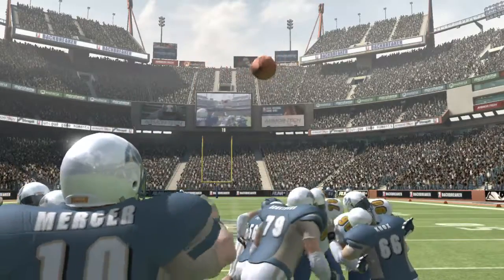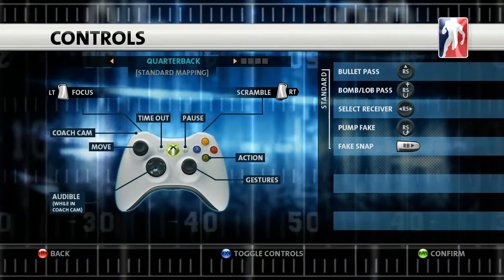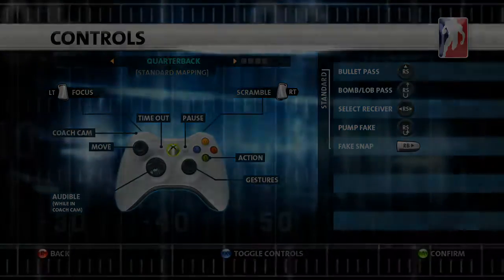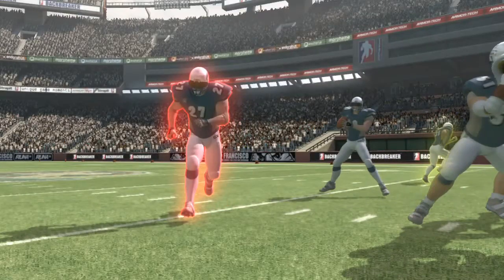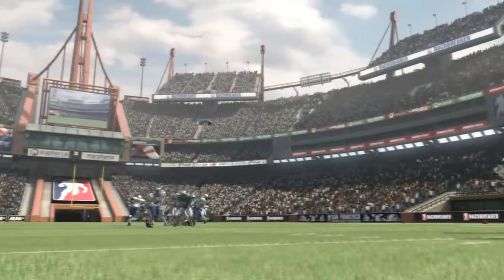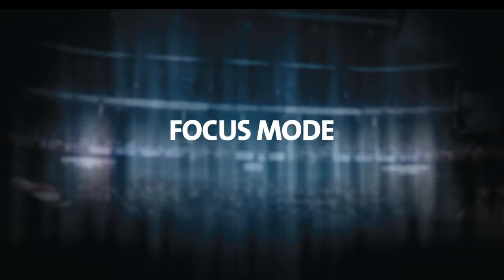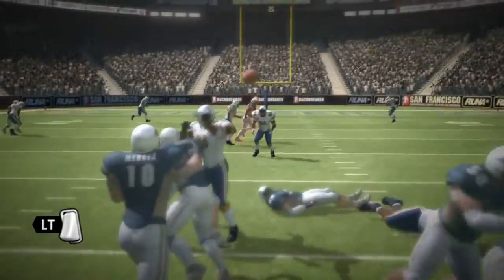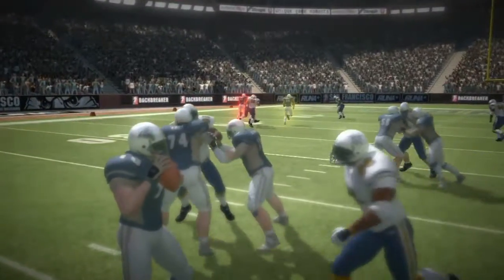Backbreaker video game passing tutorial [HD] trailer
- Backbreaker Training Camp series detailing how players can master the passing game in the soon-to-be released groundbreaking American football video game Backbreaker. The all-new video demonstrates the beauty of the animation system as well as the simplified controls, giving players unprecedented running, juking and aggressive maneuvering abilities.

While using the left stick for movement will be familiar to football players, Backbreaker players will get to use the right stick for special actions like juking, spinning, stiff-arming or diving over the defensive line at the end zone.  In agile mode, players can run, turn and jump to avoid tacklers, and throw off defenders. In aggressive mode, p layers can run faster, as well as stiff-arm and plow through on-coming defensemen.

Backbreaker  breaks the mold of traditional football video games with realistic, physics-based motion AI, crisp high-definition graphics and a camera angle that follows the perspective of the player. Backbreaker  is the first sports video game to feature NaturalMotions acclaimed Euphoria motion synthesis engine, offering intense gameplay, dazzling graphics and an endless variety of unique sacks and tackles .

Backbreaker includes online multiplayer and split-screen multiplayer modes. The game welcomes newcomers to the genre with its intuitive pick-up-and-play Arcade Mode control scheme, while seasoned players can go head-to-head in the games more challenging Pro Mode that turns off AI and visual assists. In addition, the game features total team customization including a fully featured logo editor.